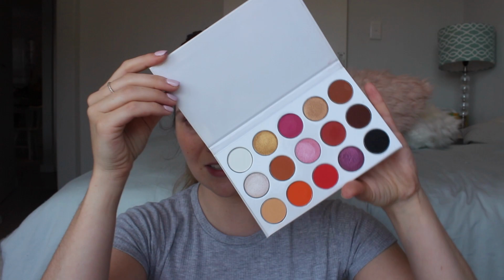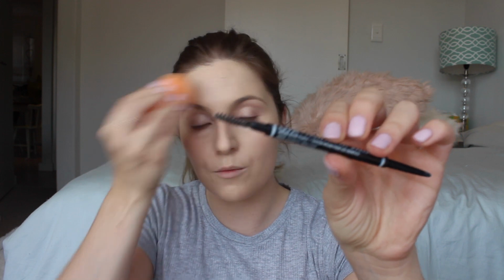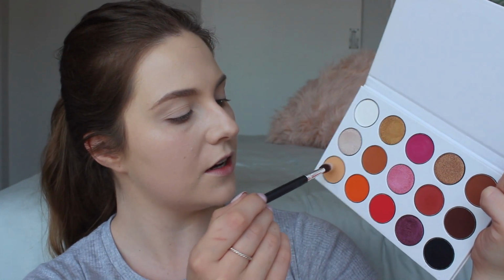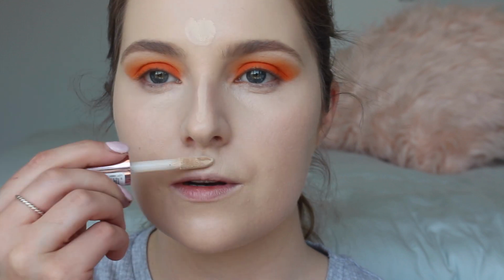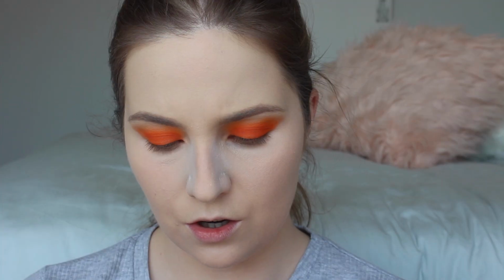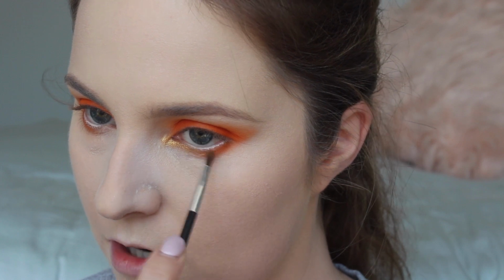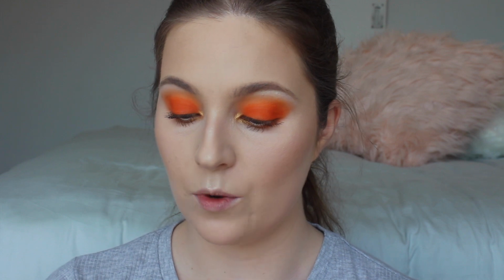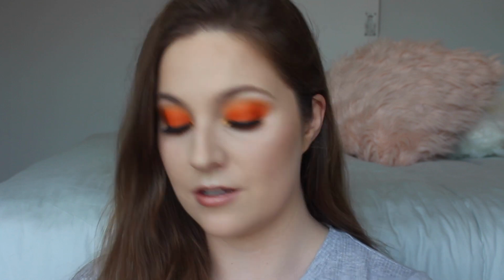Easy Wearable Halloween | JustineJuz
Hello my lovely babes! Here is a very quick and simple wearable halloween look.
Thank you for taking the time to tune in with me.
Let me know what you think xx